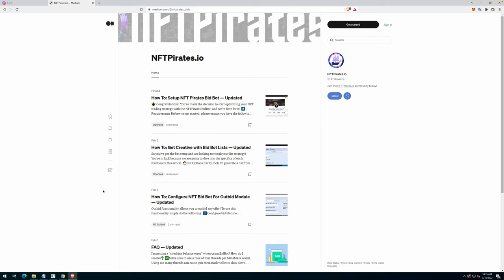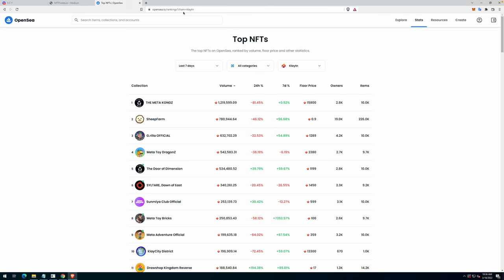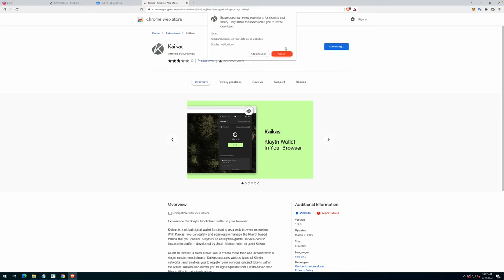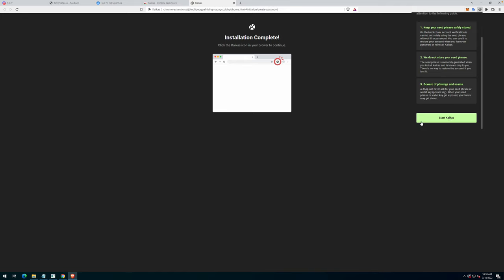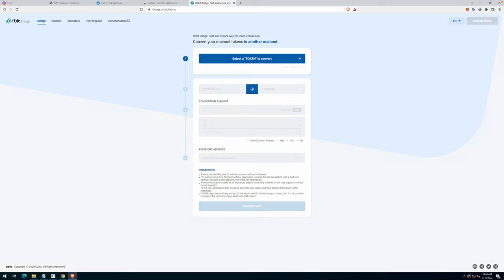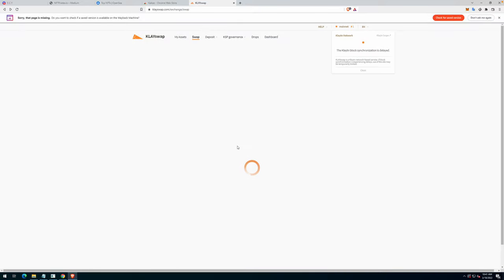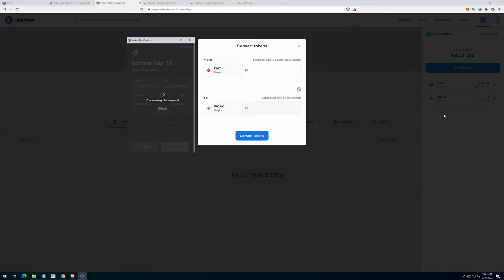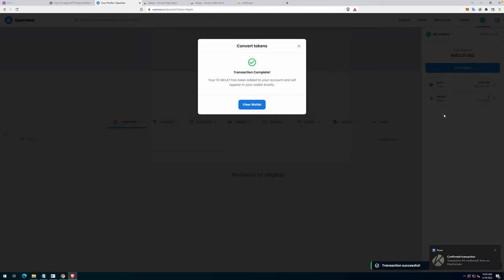KaiKas Wallet Set up For Bid Bot v6 - Offer Bot For Opensea On Klaytn Network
In this video you will learn how you bridge the ETH from metamask to KETH into the Kaikas. After that we will convert KETH to Klay and Klay to WKlay so we can start placing offers. Links can be found below:

Snatching NFTs made easy!
Always wondered how NFT sell under floor price? Is it possible? But bidding continuously is too tiring?

Say goodbye to all your worries!

Introducing…
BID BOT from NFTPirates.io!
The only bidding bot you will need…

What’s so cool about the Bid Bot?

Bid UNLIMITED times on your favorite NFTs
Supports both ETH and POLYGON networks
Recurring bids mechanism – every hour / 12 hours / day / 3 days / week / month
Multiple currencies – wETH/DAI/USDC
Several bidding options – Fixed / X% above the floor / X% below the floor
Add UNLIMITED Metamask Wallets
Multiple Instances for fast bidding OR running different collection in the same time!
1 on 1 consulting to get you from Dummy to Pirate into this NFTs market.
And we could go on and on and on, but you should be already convinced by now (here are some members flips) …

Or maybe let’s talk a little more about it,

How do I ensure I NEVER miss a rare NFT again?
Humans are lazy creatures, we need food, we need sleep and heck, we also need to take toilet breaks every now and then. Depending on how much and what we’re drinking
(I prefer Jack Daniels when my collection is doing well and just red bull when my wife is pissed)

But oops, back to the bot, so yeah,
Bid Bot is always overlooking your NFT listing. Any NFT. Any Collection. Any price.

Bid Bot got you covered! IT WILL AUTOMATICALLY… BID & OUTBID AND OUT-BID AGAIN (if needed) To help you get your favorite NFT while you sleep!

What all can the Bid Bot do?

Hype your listing with regular bids to boost the price • Bid low-key to destroy your competition

Take the floor prices of your collection to the moon

Wipe out the paper-hands

Okay, maybe I went a little too far with the last one but you get it…

Don’t take my word, watch the video to see the magic!

Frequently asked questions:
Do I still have to pay gas? Duh! You don’t have to pay gas on bids, the seller does.
My NFT isn’t getting any attention, how does this help? Bid Bot will put multiple bids on your art to HYPE it up so that you can attract tons of other buyers with it and sell it for 2x-3x or even 5x the price.
Other people keep out-bidding at the last minute and take away the art I want. That’s exactly what Bid Bot fixes for you!
I am new to NFTs and bots, can someone teach me how to use this? Absolutely, you get 1 on 1 support training after purchase, just hit me up Telegram or Discord
Can I share my license with a friend? Yes, you can. Every license can run on 2 different computers at the same time.
Is this safe to use? 100%.